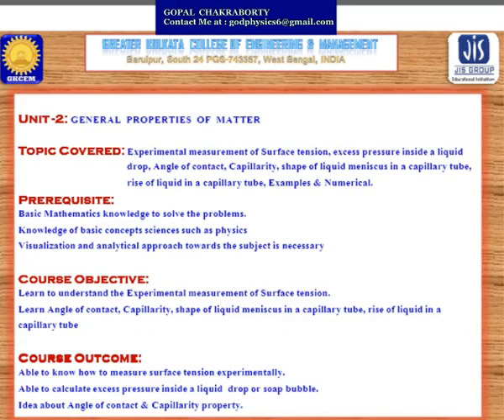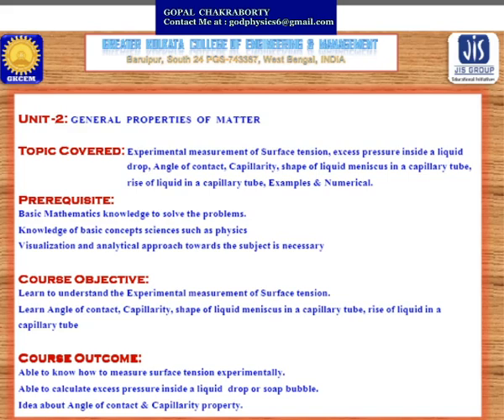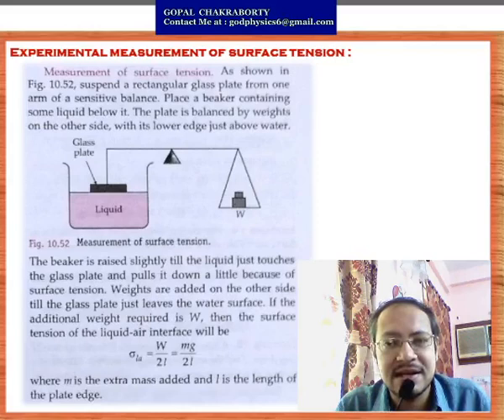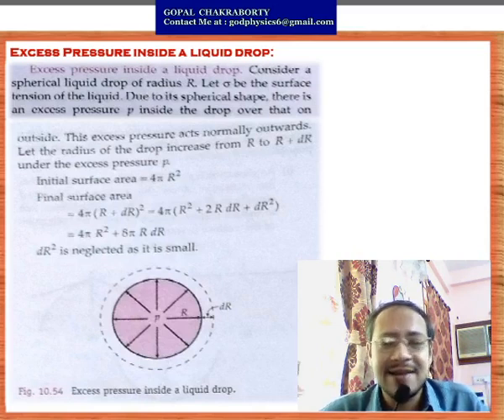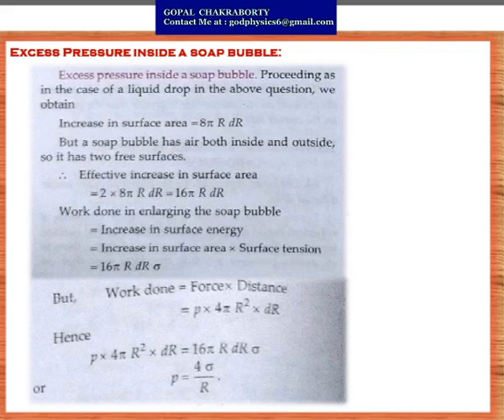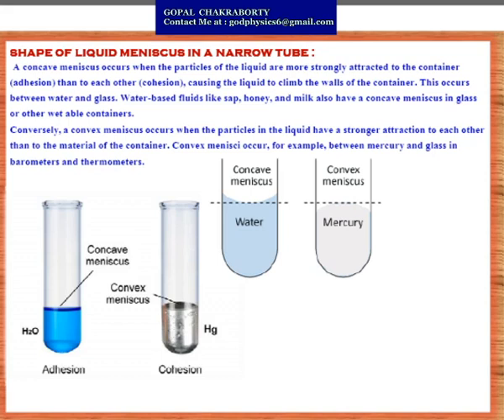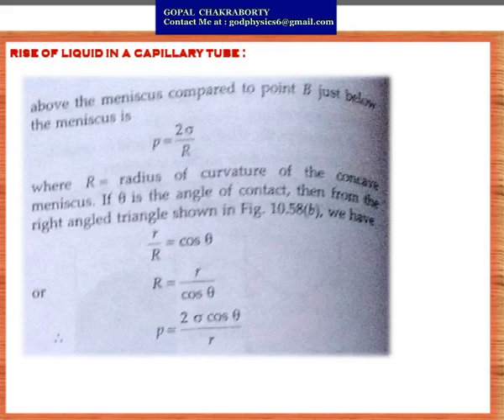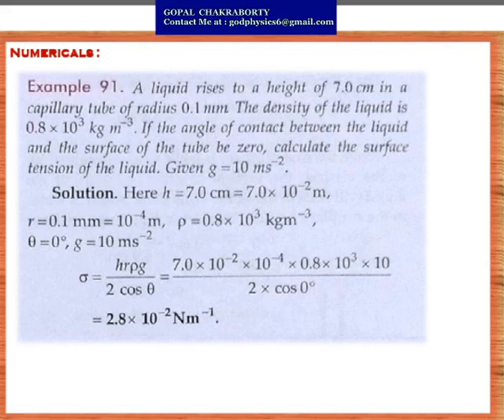Surface Tension Part-2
This video contains the details about Experimental measurement of Surface tension, excess pressure inside a liquid drop, Angle of contact, Capillarity, shape of liquid meniscus in a capillary tube, rise of liquid in a capillary tube, Examples & Numerical.